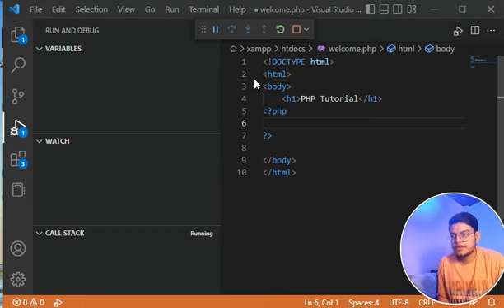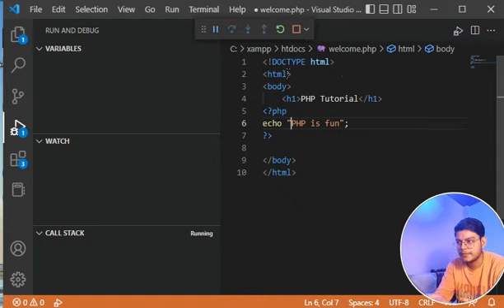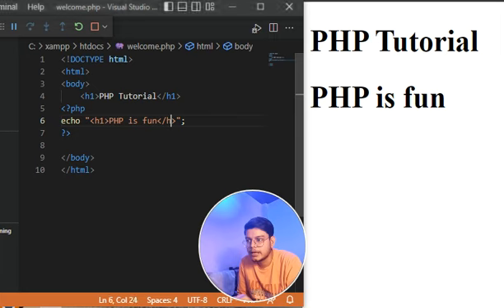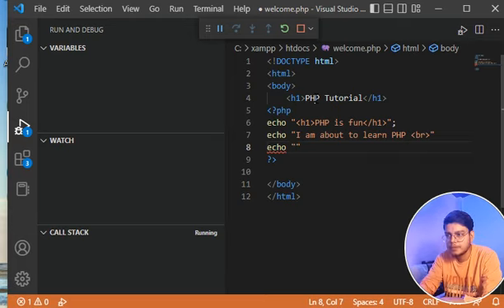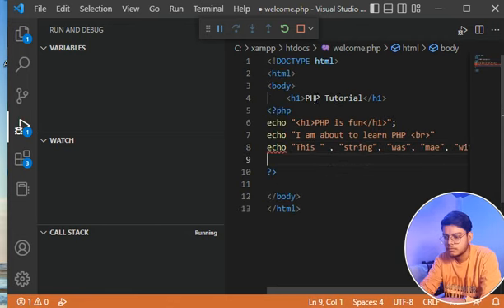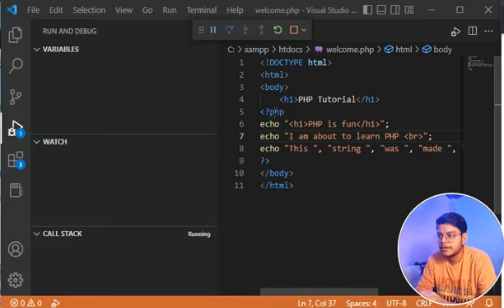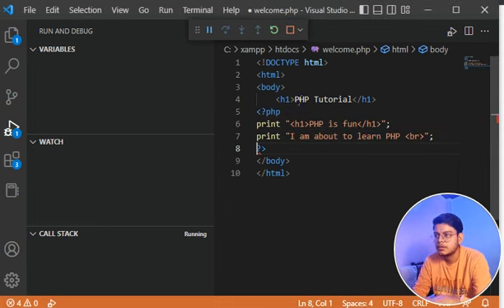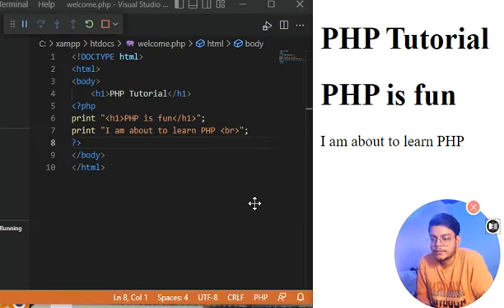PHP tutorial: Output (echo vs print) in php | Lesson #3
In this video, we’ll walk you through  in php programming language, This is our first php class in which we are going to learn how to orint variable and statement and its which helps you to see your first php code output.
Inspired by @CodeWithHarry @freecodecamp @CodeBullet @CodeXGamingOfficial @CodeBlueCam
php tutorial for beginners full,
php tutorial,
php full course,
php quraner alo,
php project,
How to print variable in php language
How to use echo function in php language
What is the difference echo vs print in php language.
TIMESTAMPS
0:00 Introduction
0:30 Echo function in php
2:00 Multiple parameters in php
3:30 print function in php
5:00 Conclusion